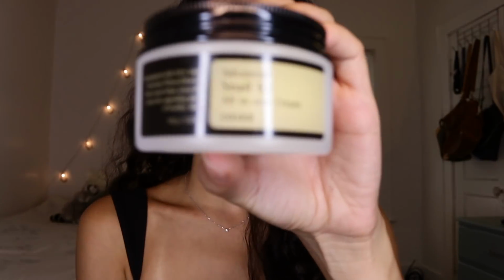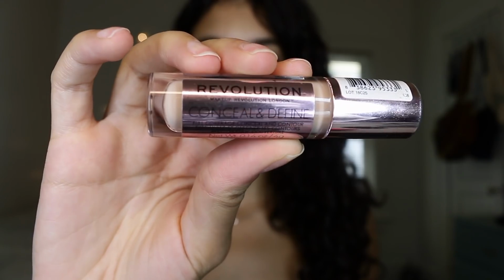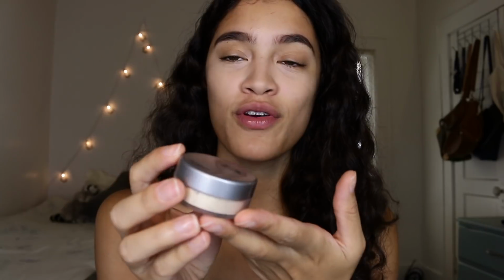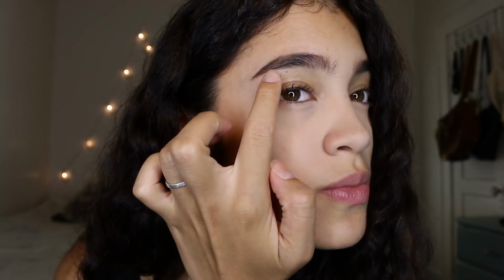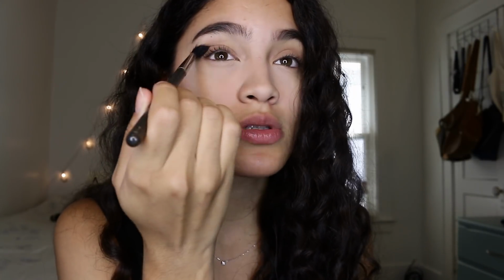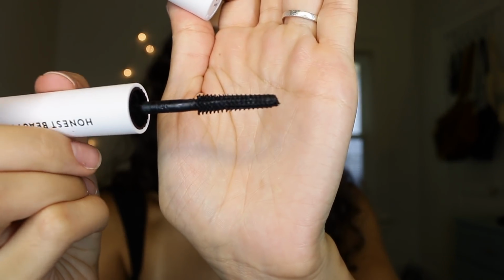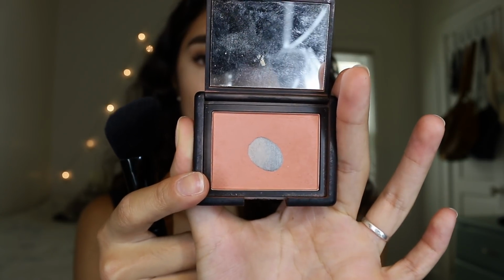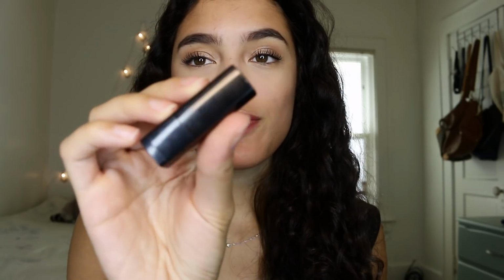Natural Back To School Makeup Tutorial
My go-to everyday makeup look for the school season.

➥ Contour - e.l.f. Cosmetics Contour Palette

 Camera:
➥ Canon 70D